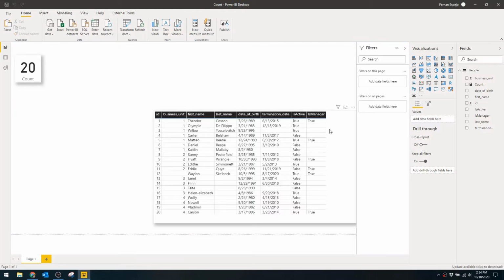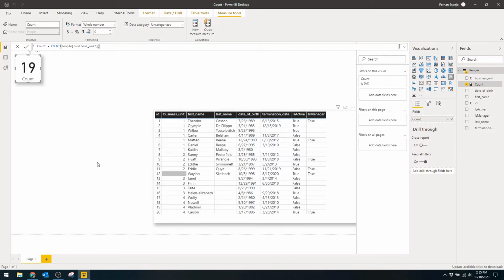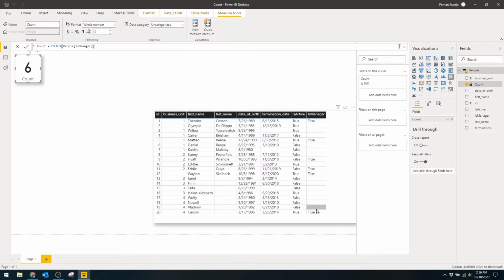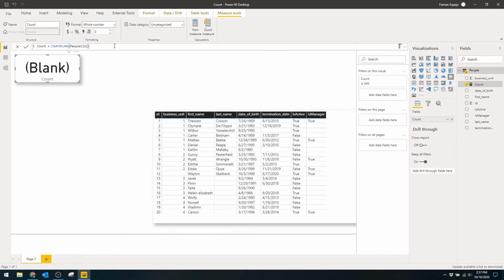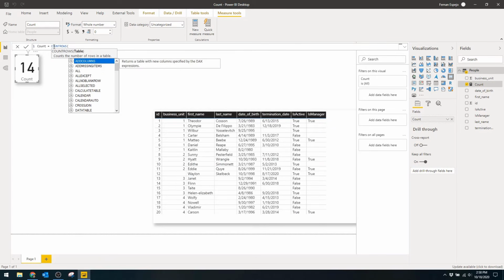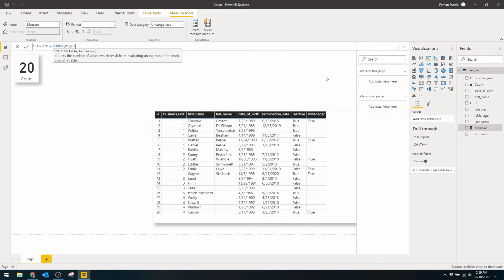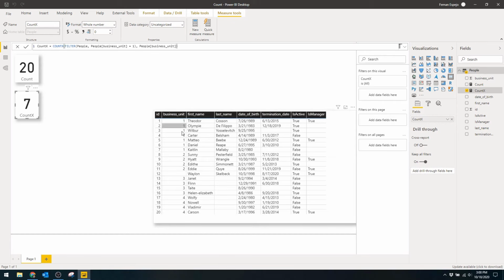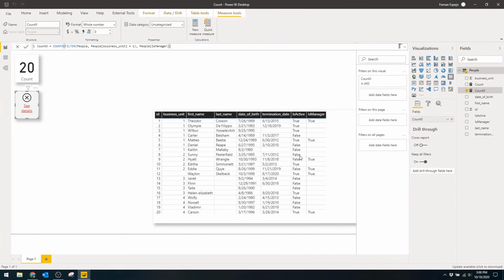How to COUNT in Power BI // COUNT, COUNTA, DISTINCTCOUNT, COUNTBLANK, COUNTROWS, COUNTX, COUNTAX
In this video I go through the SEVEN different ways you can count using DAX in Power BI.

Counting is probably one of the most common functions you would've been using if you work a lot of with data. Did you know that you can do more with your COUNTS in Power BI?

Here's a TLDR version of the video if you don't want to watch the whole thing:
- COUNT - Count Non-Blank Values
- COUNTA - Count Non-Blank Values, accepts TRUE/FALSE types
- DISTINCTCOUNT - Count unique values
- COUNTBLANK - Counts blank rows
- COUNTROWS - Counts rows in table
- COUNTX - Count rows with expression (like Filters)
- COUNTAX - Count rows with expression, accepts TRUE/FALSE types